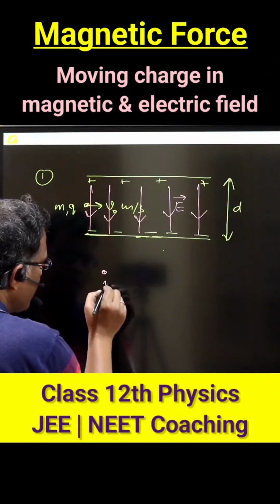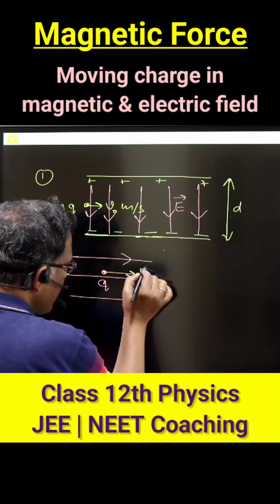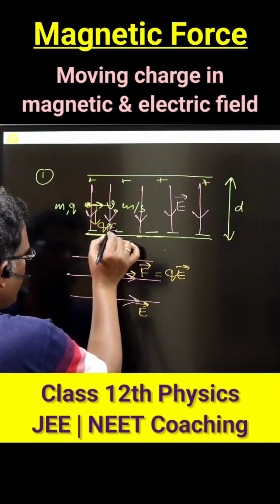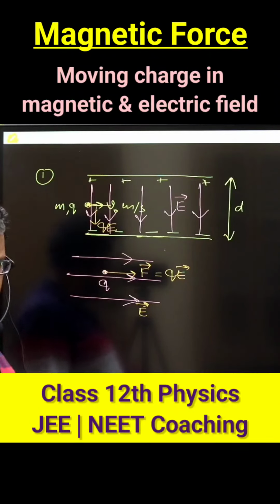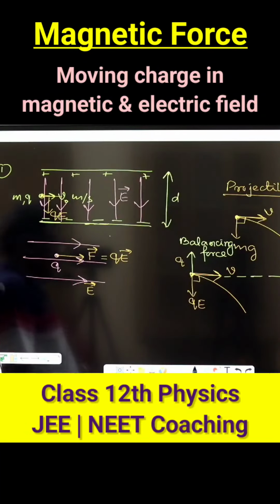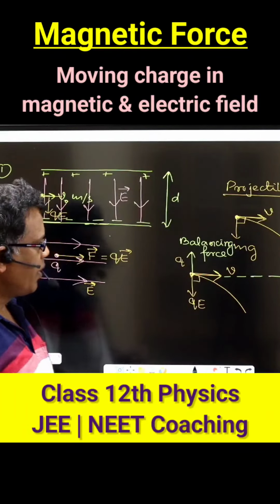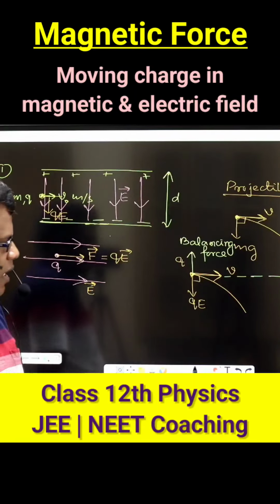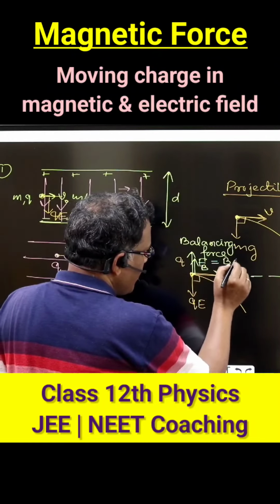moving charge in both magnetic & electric field